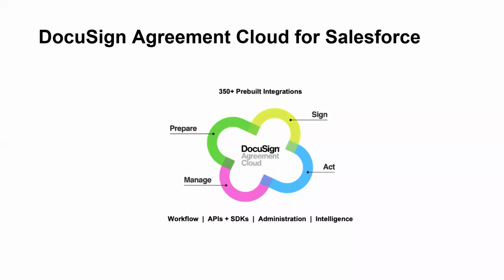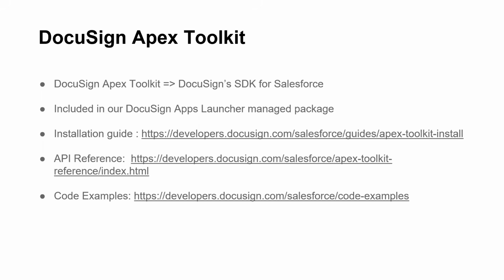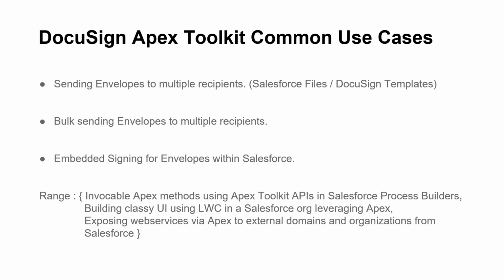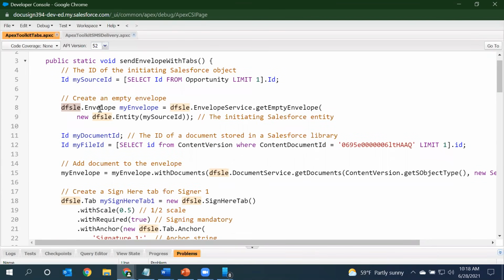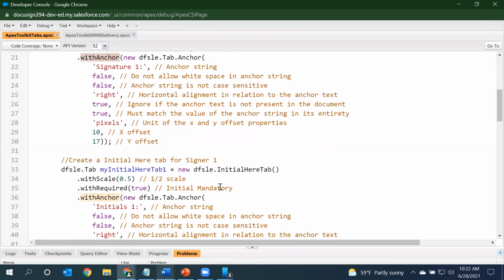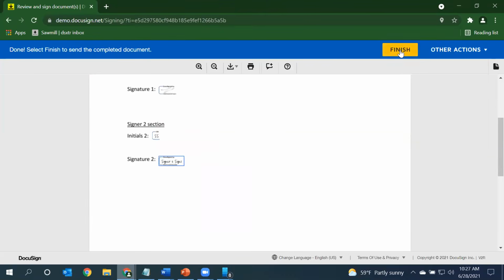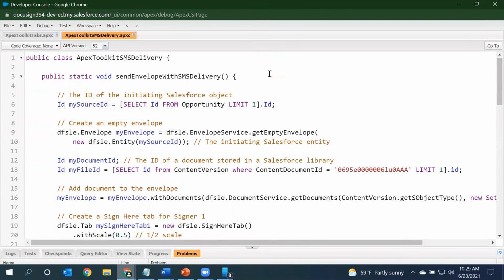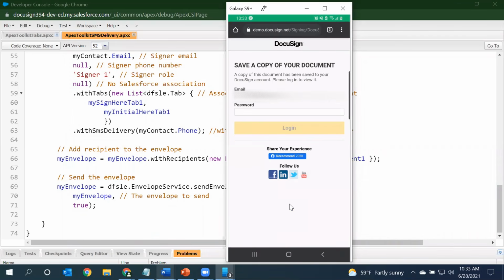New Additions to Apex Toolkit | Webinar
DocuSign Apex Toolkit has helped multiple customers integrate DocuSign in their complex Salesforce Business processes by leveraging our Global Apex Toolkit. We will be showcasing some of the latest additions to our Apex Toolkit.